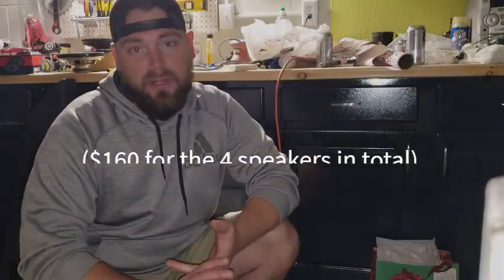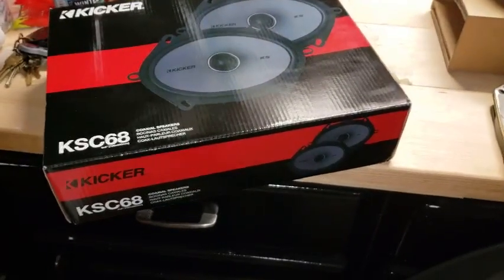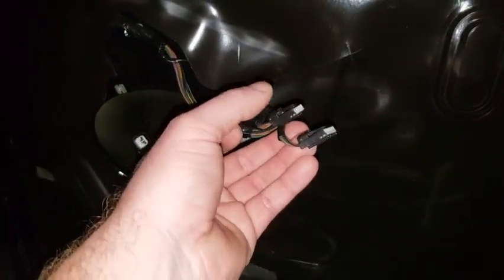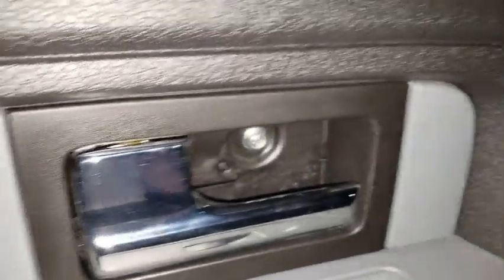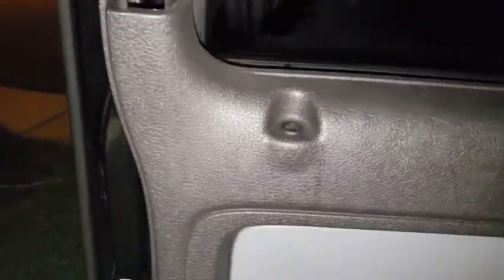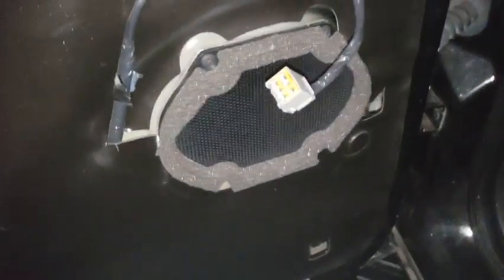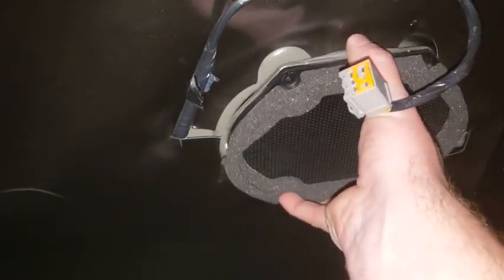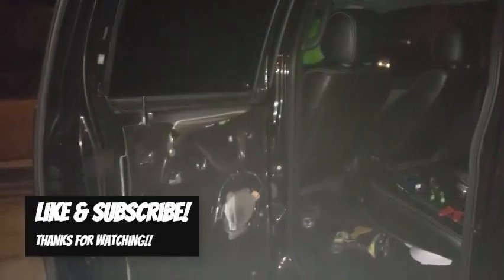F150 Door Speaker Upgrade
Finally upgraded the door speakers in my F150 after one of them was blown.

Note: SAVE the factory speaker grille's and foam surround!! I ended up pulling the door panels back off and installing the speakers grille's as they helped with the sound and got a bit more deeper tone.